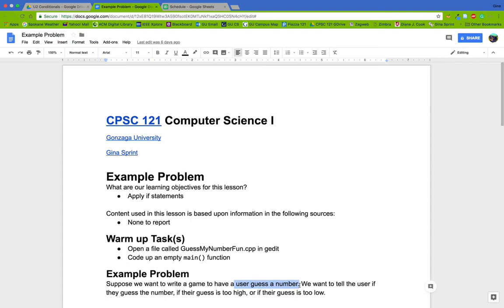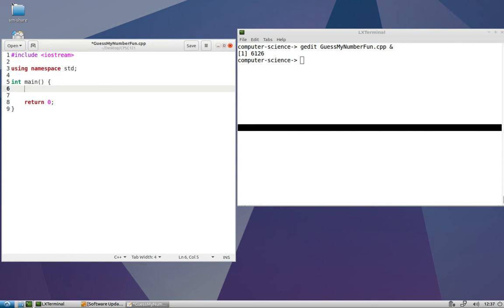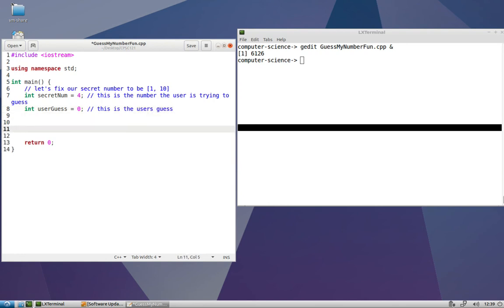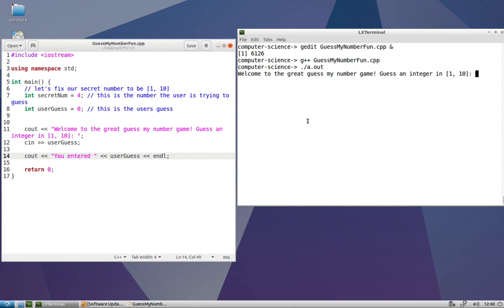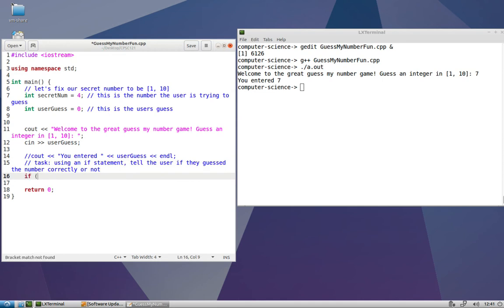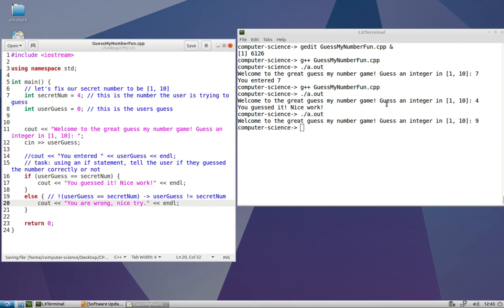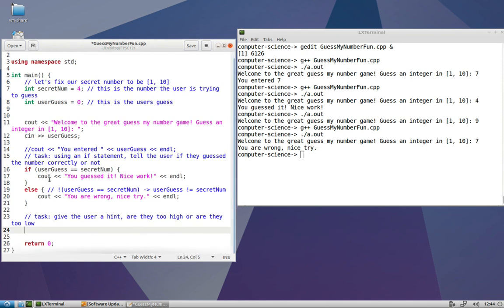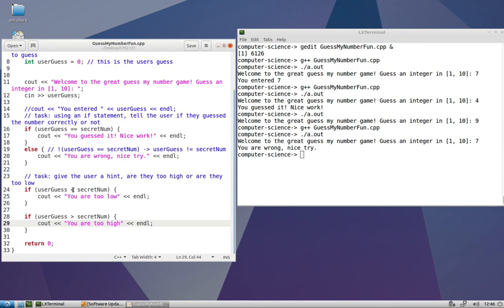Example C++ Problem: Guess My Number (Uses If Statements)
This video walks through an example of how conditionals (if statements) can be used to start implementing the logic of a "guess my secret number game".